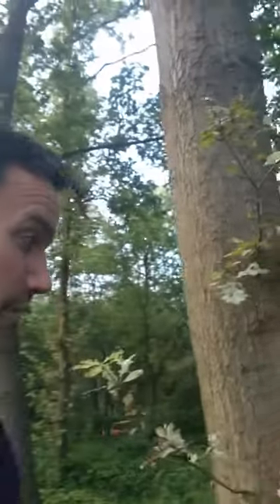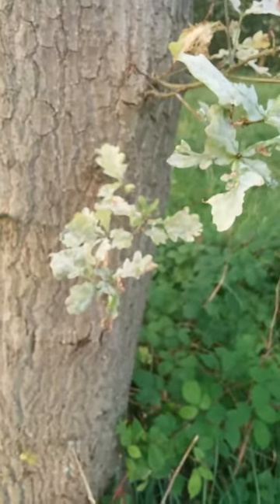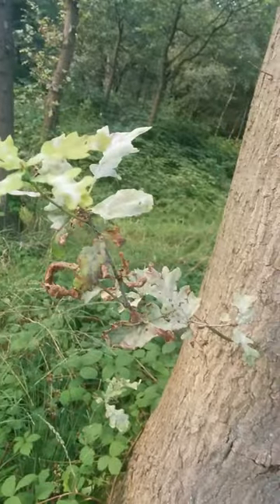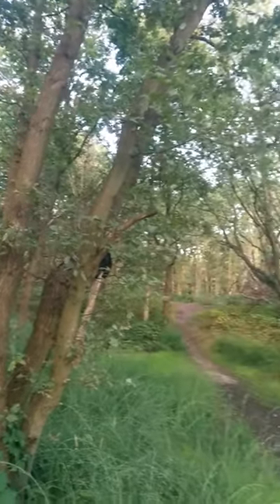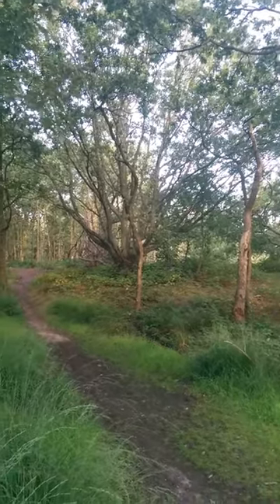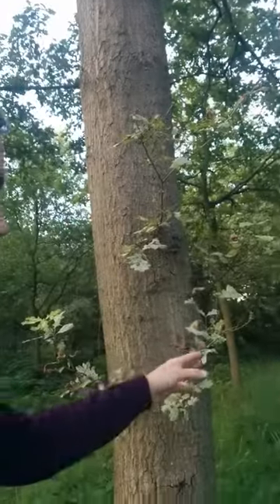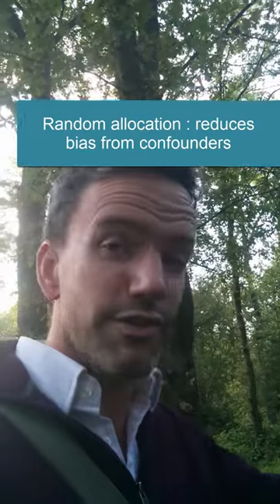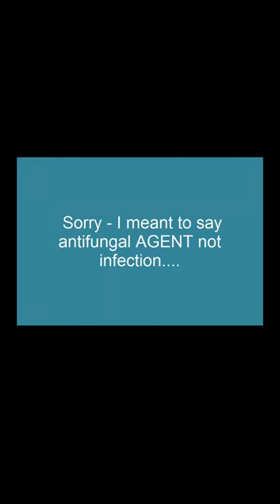Randomised Controlled Trials: Wimbledon Common Sty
Part of a study designs module for first year dental students at Queen Mary University of London.
Dr Dominic Hurst